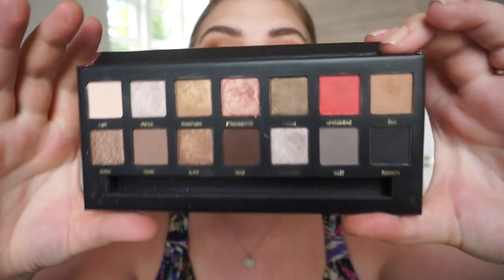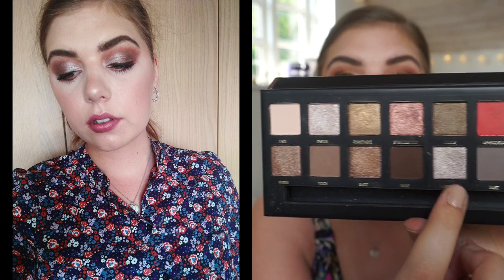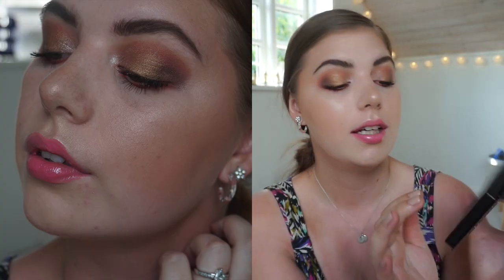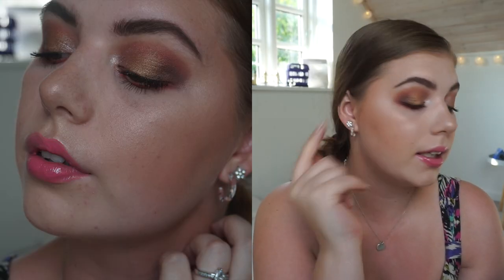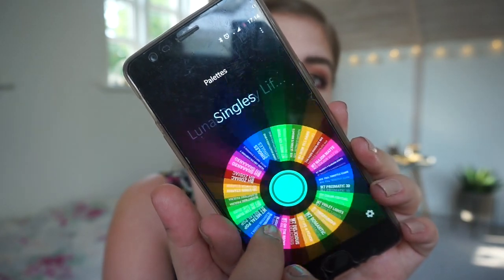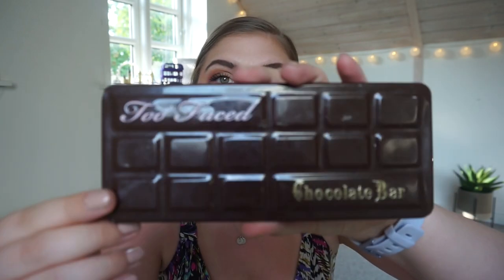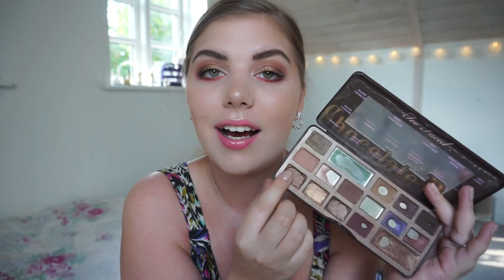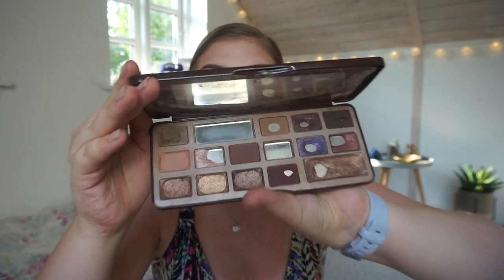TWO WEEKS ONE PALETTE // W7 SEDUCED